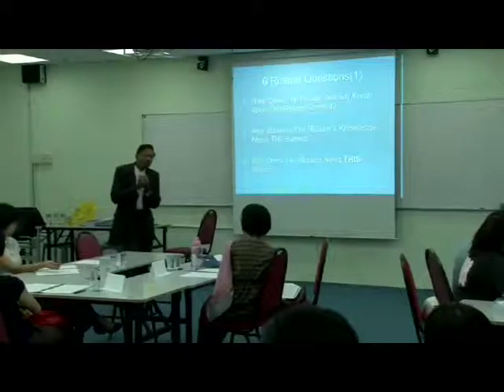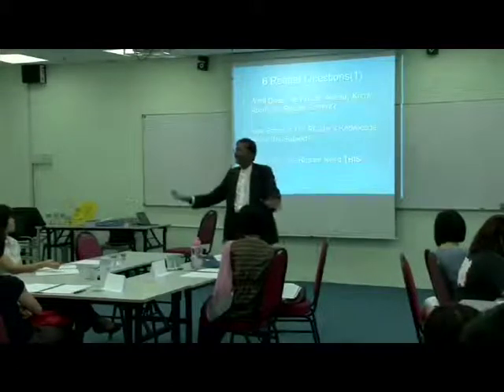Essential Writing Skills for the Workplace 23 June 2014